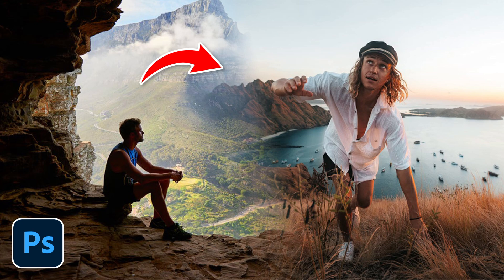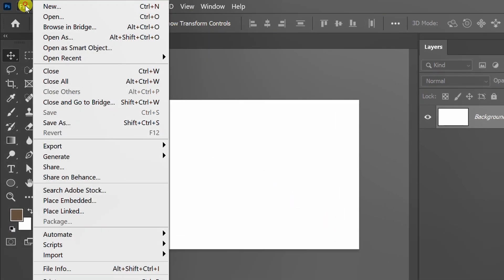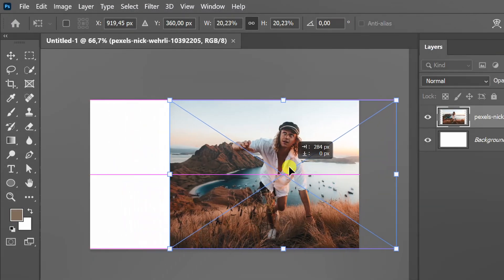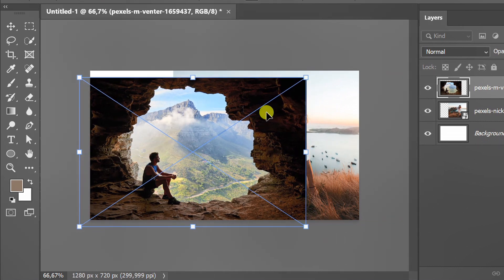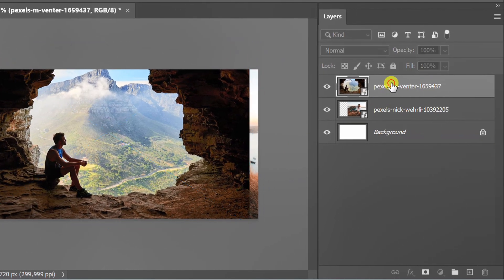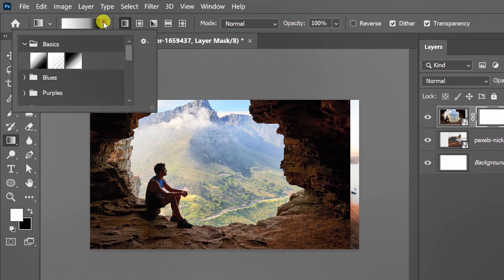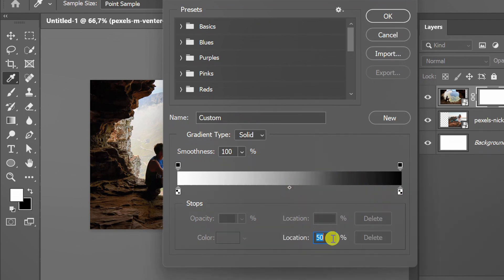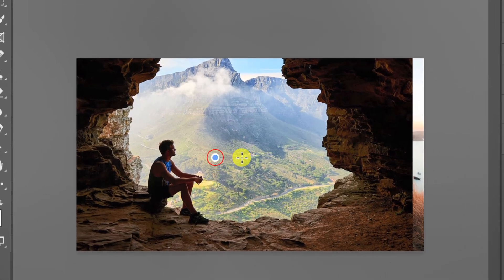Basic how to Blend two Images for Youtube Thumbnail in Photoshop